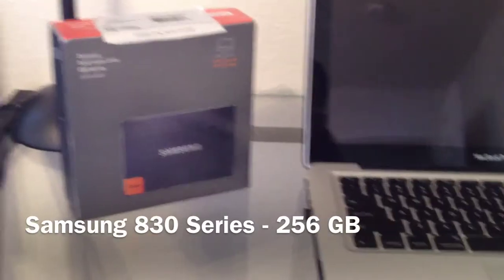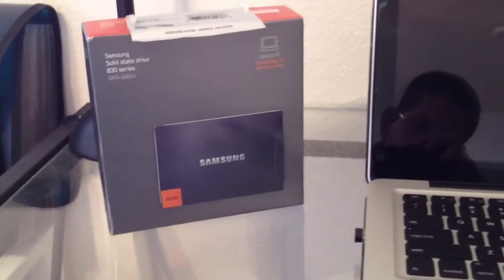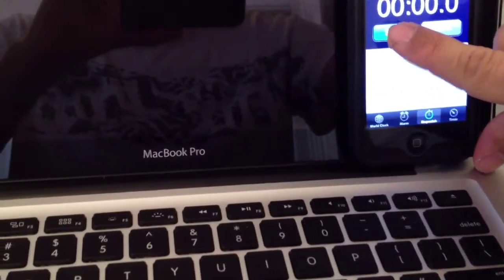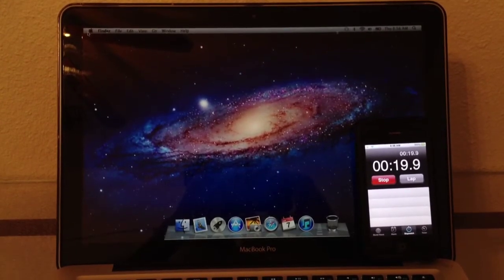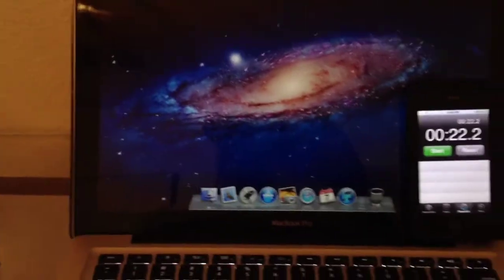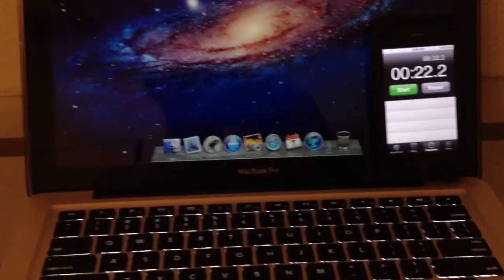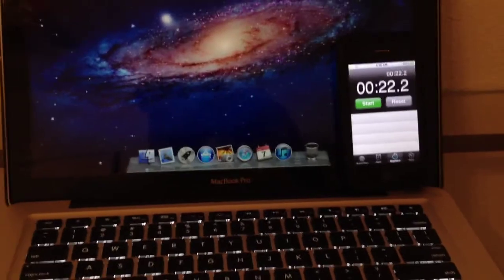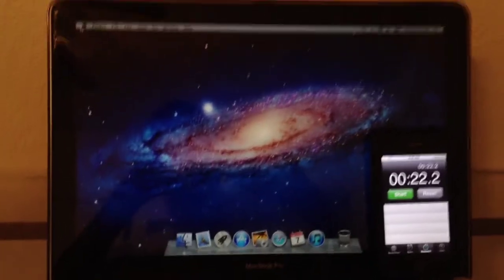Macbook Pro Late 2011 - Samsung 830 Series SSD Bootup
Macbook Pro boot up time with a Samsung 830 Series SSD 256 GB